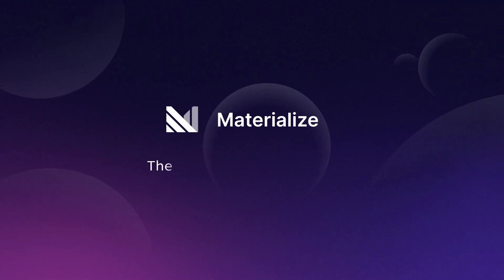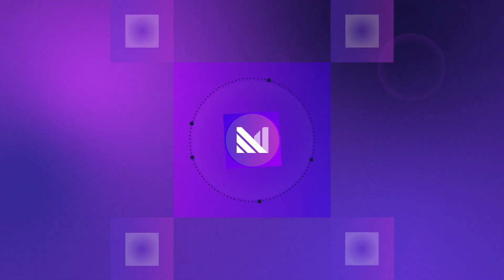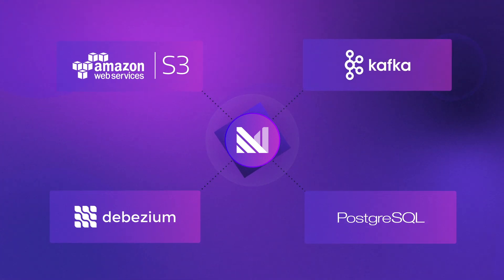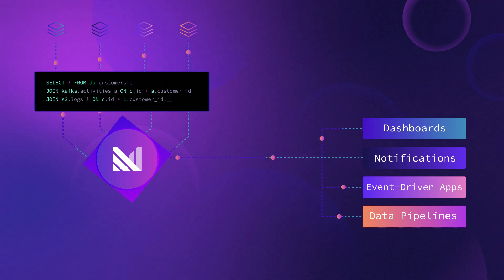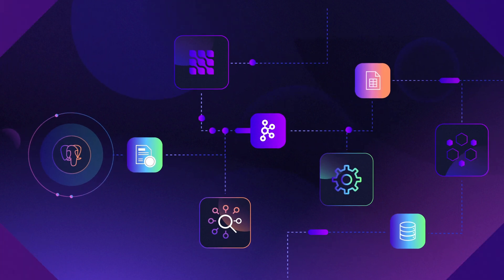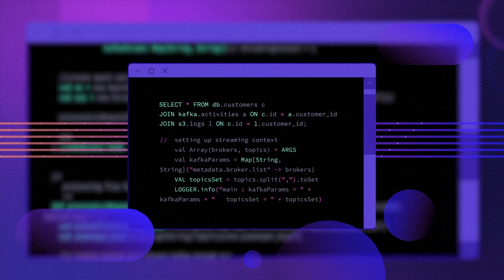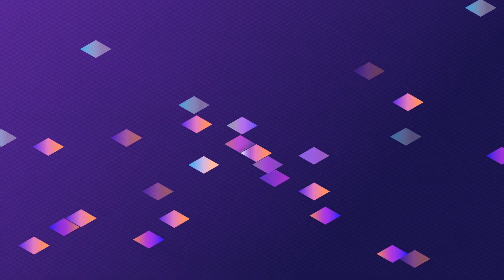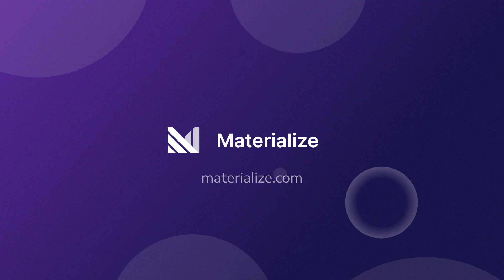What is Materialize?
Materialize is a simpler approach to full-feature real-time analytics. Make the most of streaming data with a few lines of standard SQL.